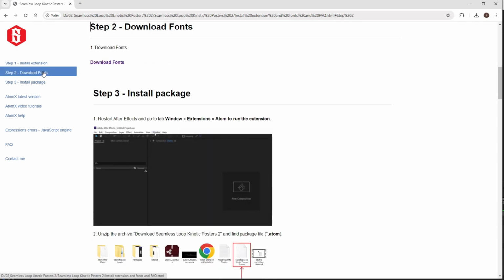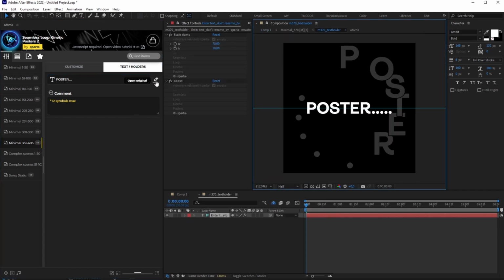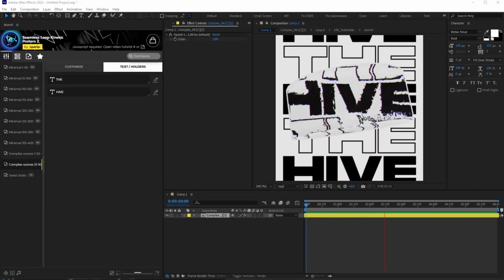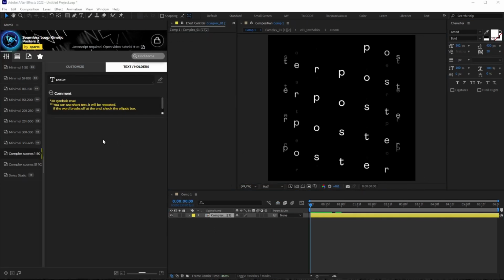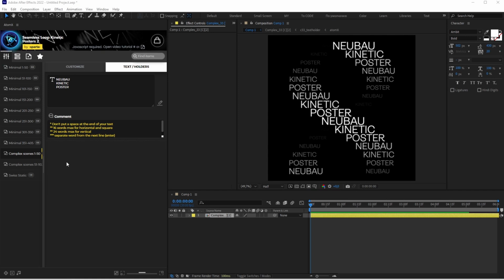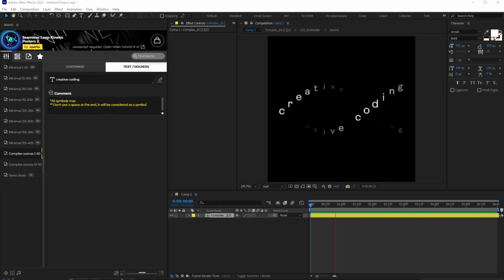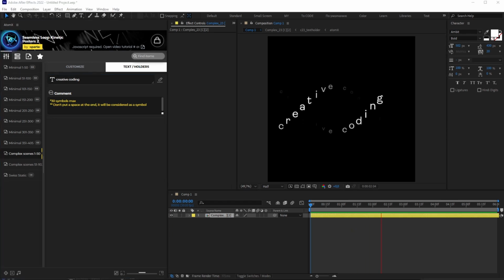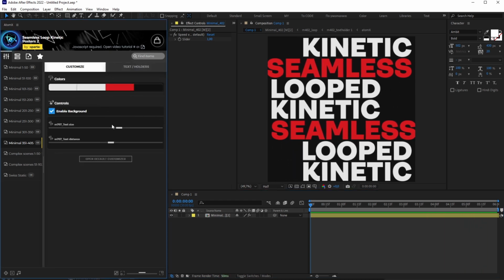05 How to work with text